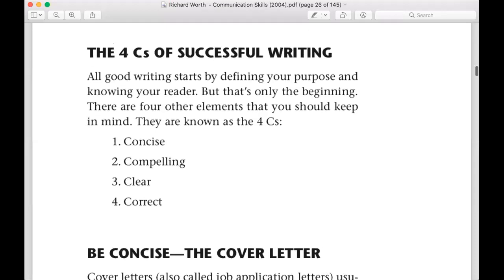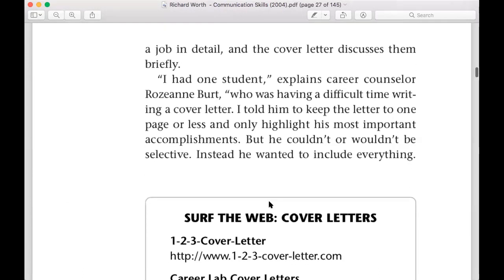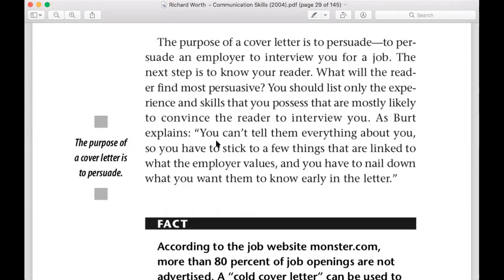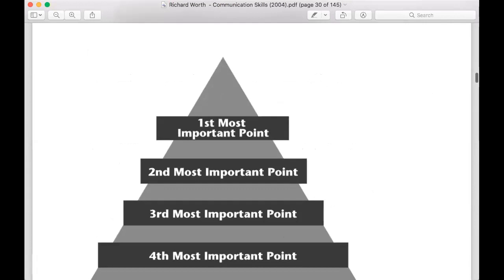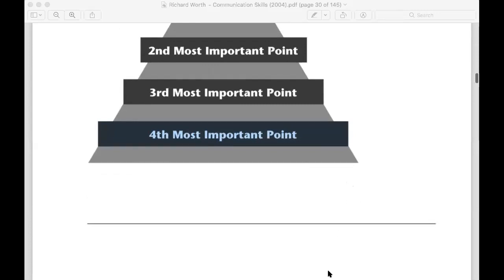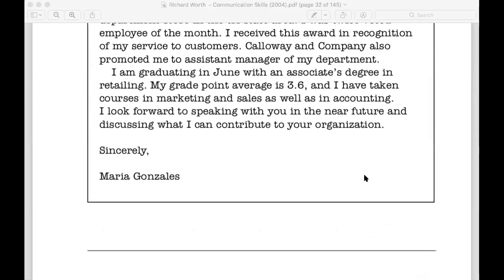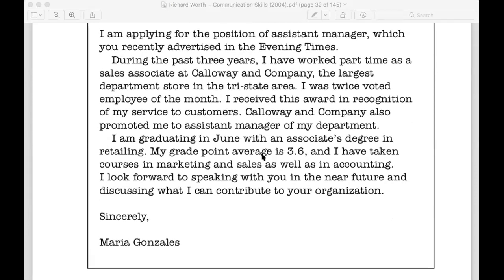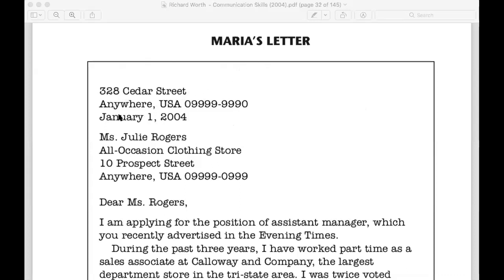Writing cover letter